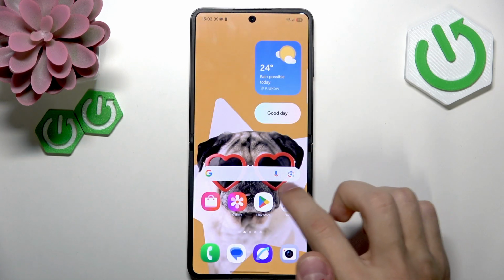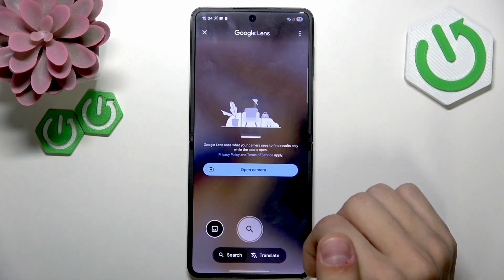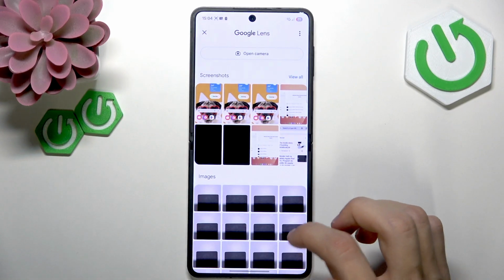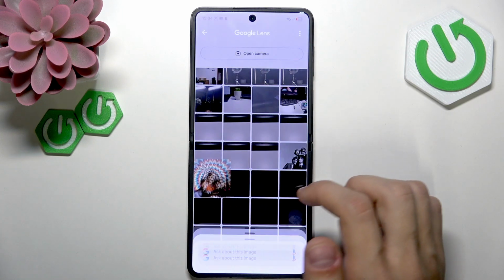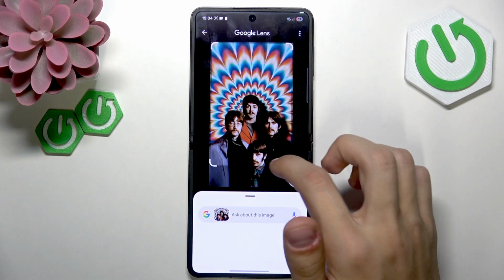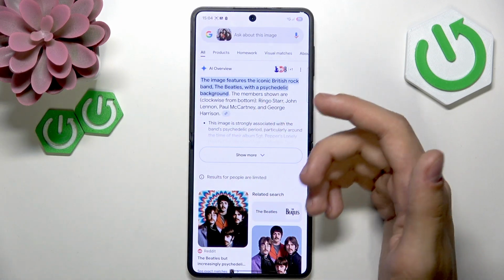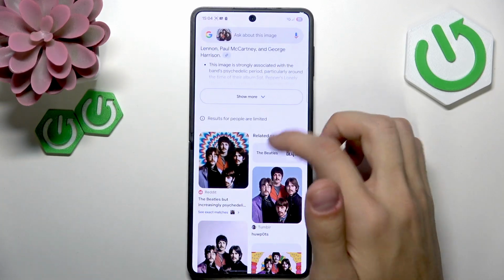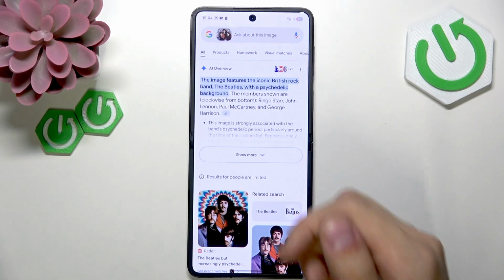SAMSUNG Galaxy Z Flip 7 – How to Reverse Search Photos with Google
If you want to find out where a photo comes from or get more information about an image on your SAMSUNG Galaxy Z Flip 7, reverse searching with Google is a quick and easy solution. In this video, we show you step-by-step how to use the Google app to reverse search photos directly from your gallery. You’ll learn how to access the Google Lens feature, select images from your device, and view results such as similar images, AI overviews, and related websites. This method works for any photo saved on your Galaxy Z Flip 7, making it simple to identify objects, find sources, or discover more about any picture.

How to reverse search photos with Google on SAMSUNG Galaxy Z Flip 7?
How to use Google Lens to find similar images on SAMSUNG Galaxy Z Flip 7?
Where is the reverse image search option in the Google app on SAMSUNG Galaxy Z Flip 7?

0:00 Introduction
0:08 Save photo to gallery
0:24 Open Google app and access camera icon
0:40 Allow gallery access and select photo
0:53 Use reverse search and crop option
1:05 View search results and AI overview
1:24 Outro